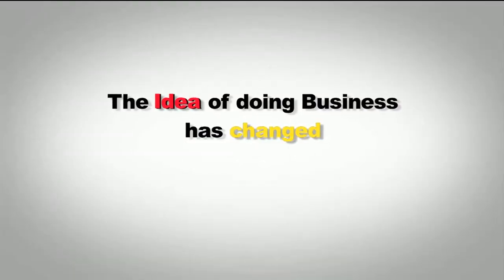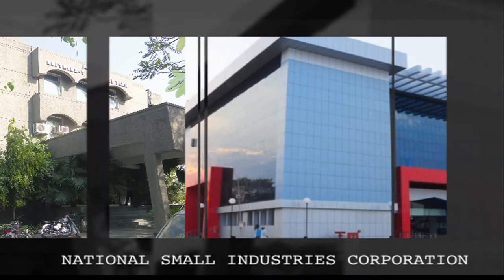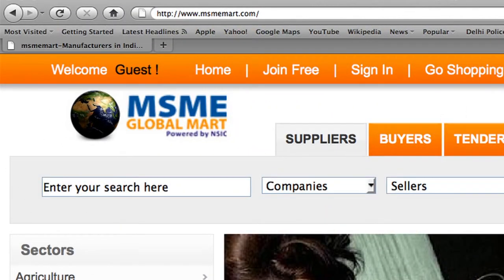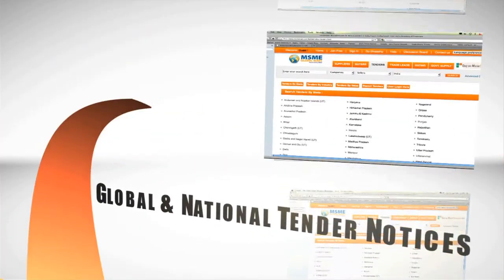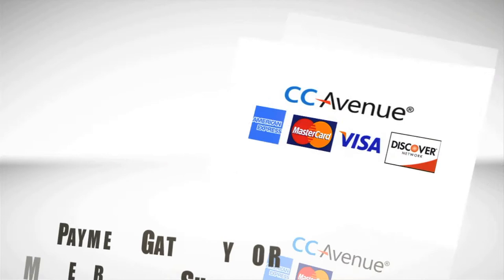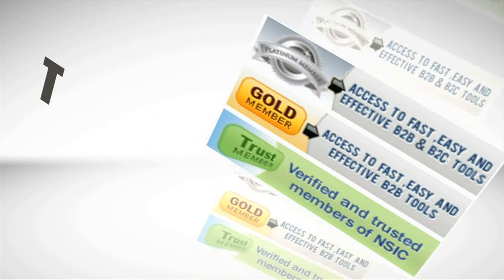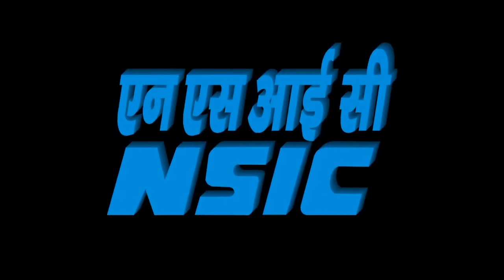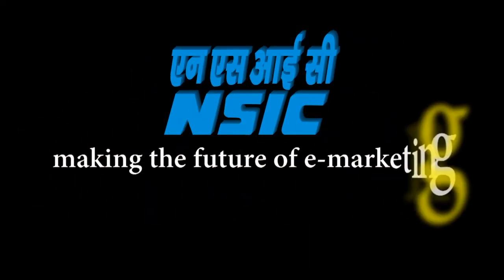NSIC B2B Film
National Small Industries Corporation B2B Film

Created by : NSIC Team